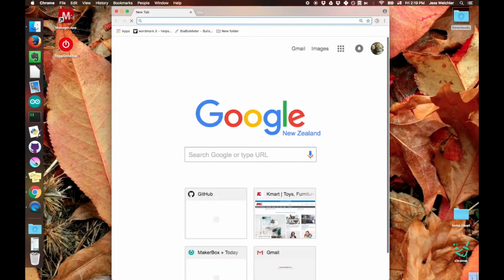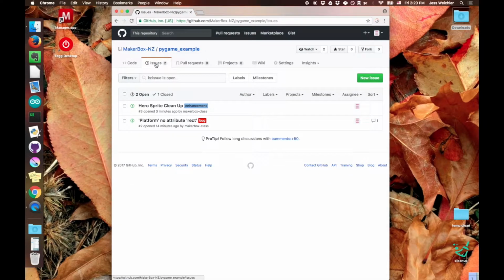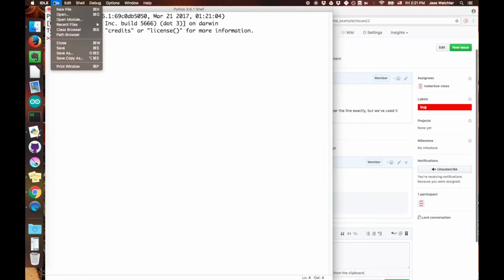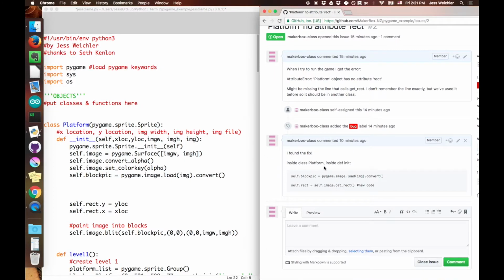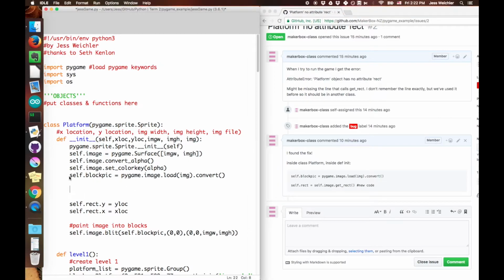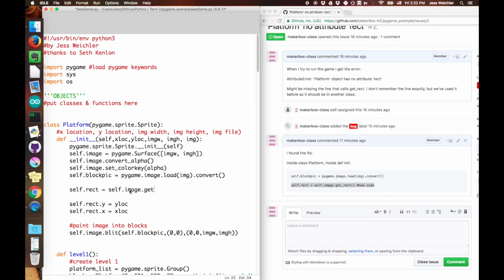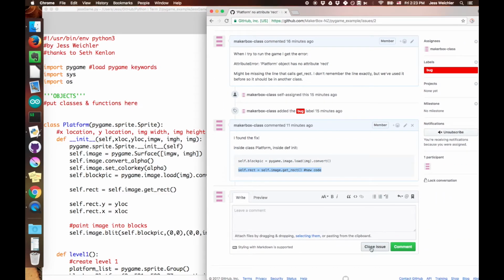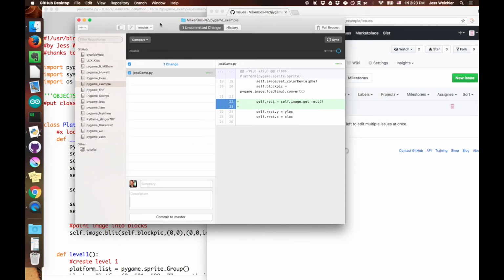Fixing Issues in GitHub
Walk through on how to fix and close issues in GitHub.

This video is a part of the series for students in Programming for Python at Rata Studios, NZ.